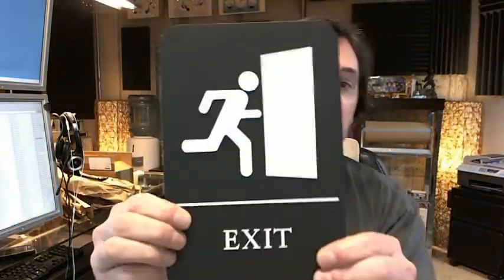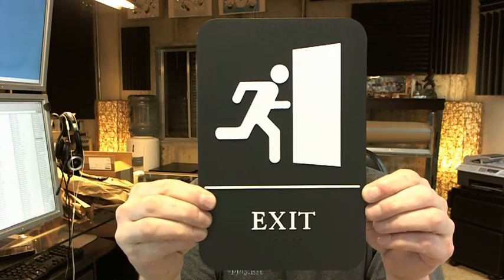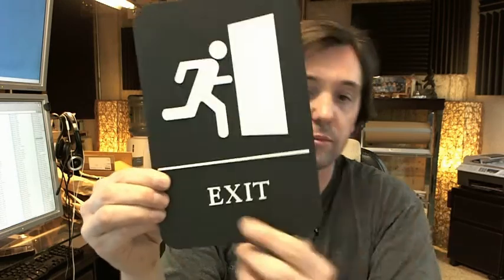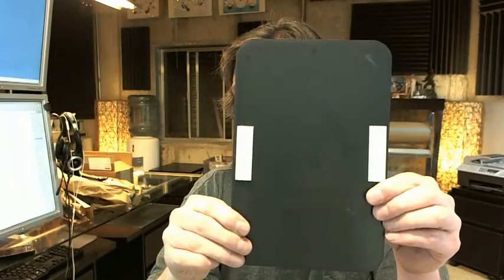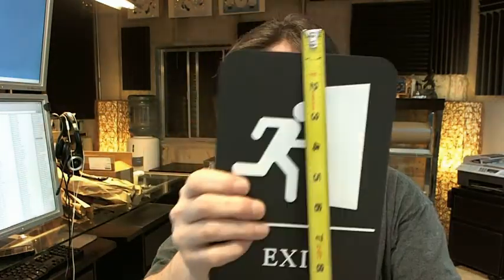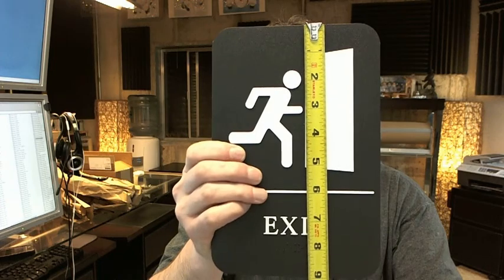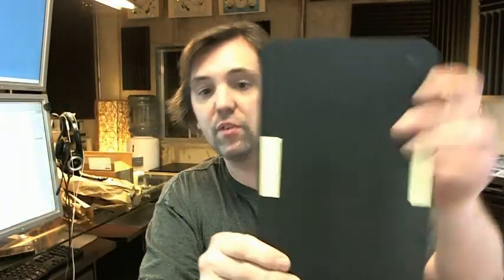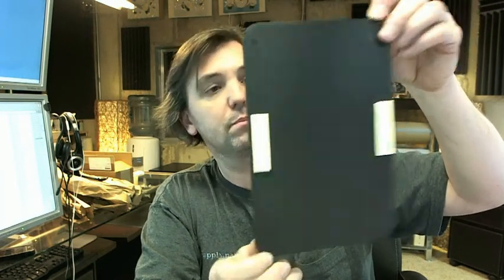Rockwood BFM682-BK ADA Molded EXIT Tactile Signage with Braille - Black Molded Plastic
This video is to bring you a closer look at the Rockwood BFM682-BK ADA Molded EXIT Tactile Signage with Braille - Black Molded Plastic.
BFM Series ADA Molded Plastic EXIT Sign
Size: 6" x 9"
Material: Molded Plastic
Color: Black
Message: EXIT
Mounting: Self-adhesive
Grade 2 Braille translation
Meets ADAAG Section 4.30 requirements.
If you have any questions on the Rockwood BFM682-BK ADA Molded EXIT Tactile Signage with Braille - Black Molded Plastic or any other product by Rockwood please feel free to reach out to us.